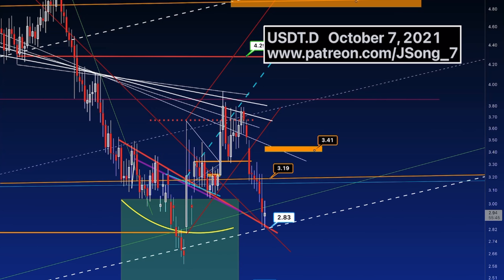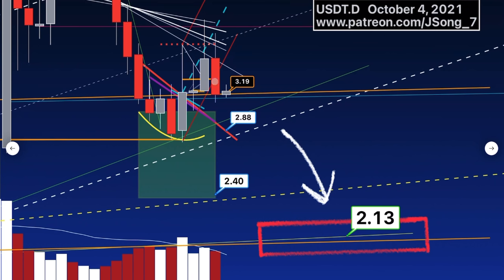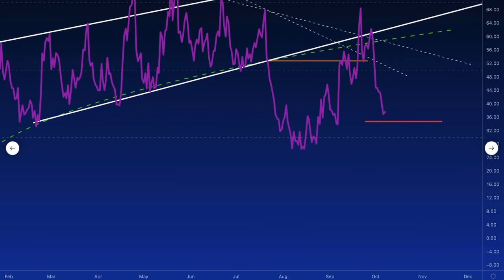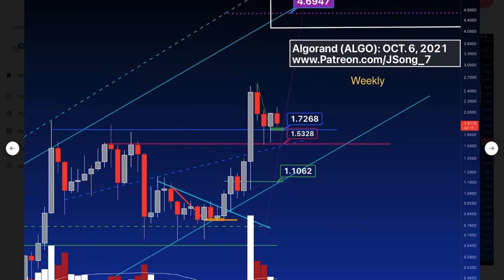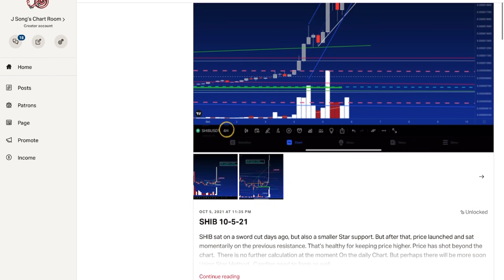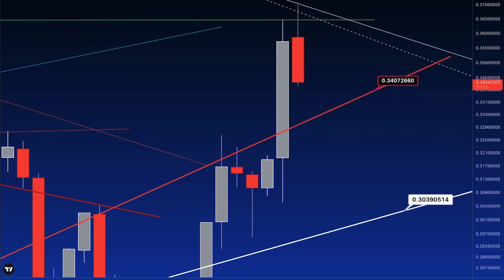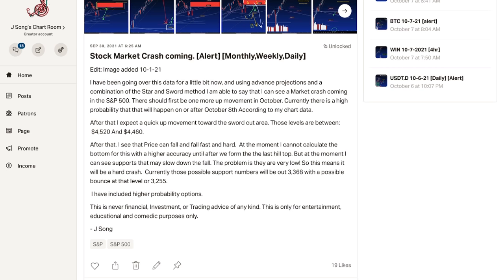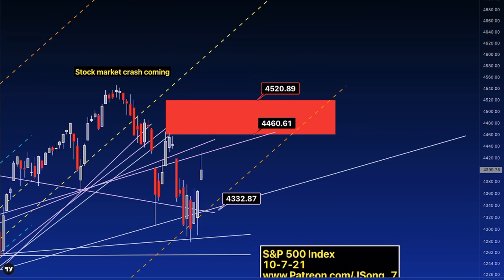USDT.D, BTC, XRP, ALGO, ETD, DOGE, S&P500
Click to Be apart on Telegram and see free XRP charts. Click on “pinned.” In my telegram chart room to see my weekly charts.

19 years Technical analysis experience reading charts.

19 years Technical analysis experience reading charts.